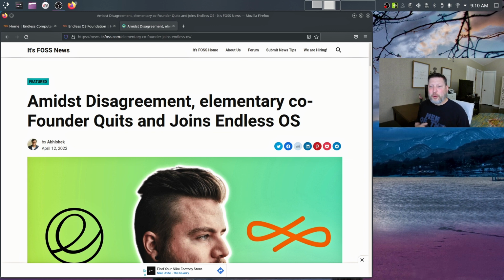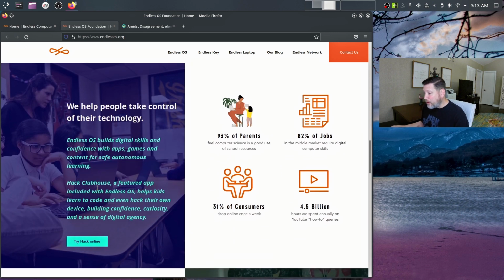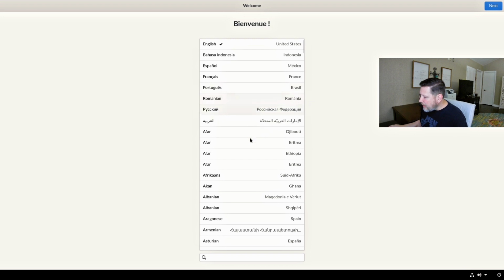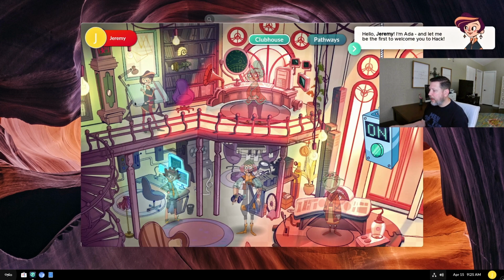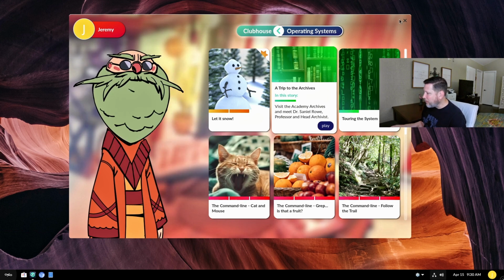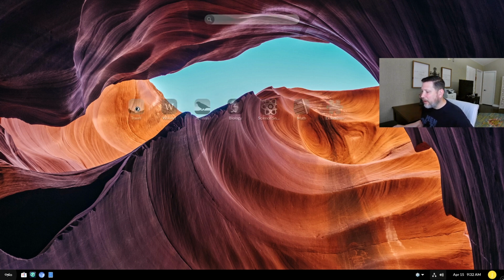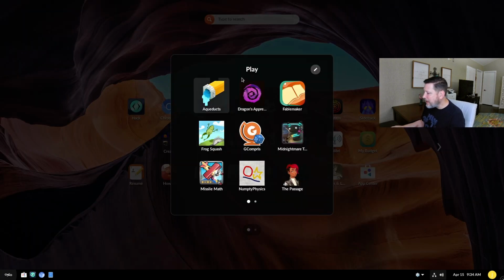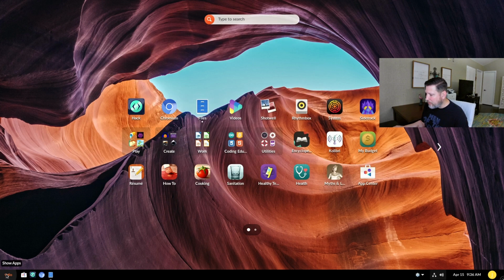Endless OS For Everyone! Endless OS And the Endless OS Foundation giving EVERYONE A Chance To Learn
Today we check out Endless OS and the Endless OS foundation.  This is a distribution that is designed to help give every person a chance to learn.  There is no need for internet connection to gain access to all the learning applications in this distribution.